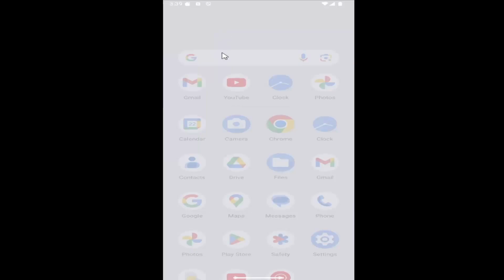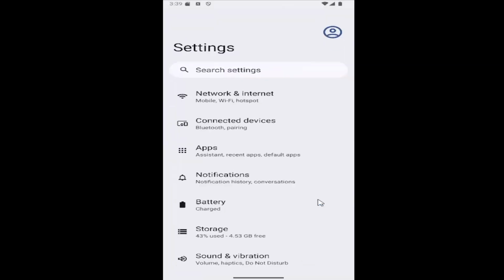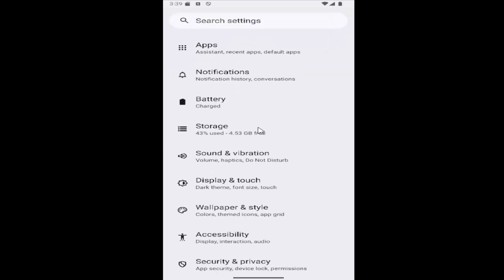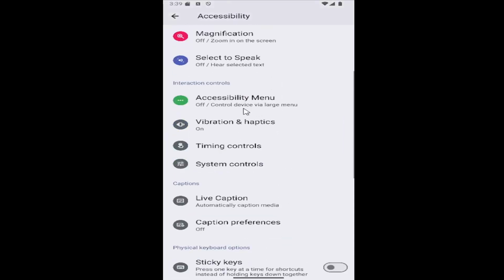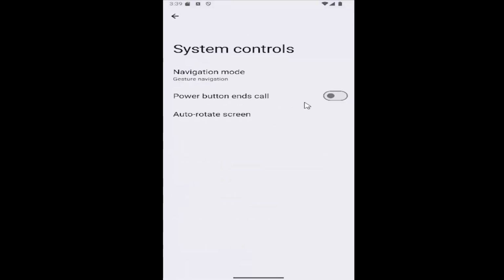How to Use Power Button to End Calls on Samsung Galaxy [Guide]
This guide explains how to use the power button to end calls on a Samsung Galaxy device, allowing users to quickly disconnect calls with a simple press of the power button. This feature is especially useful for those who find it easier to use the physical power button rather than tapping the on-screen "End Call" button. The tutorial walks you through the steps to enable this feature in the device's accessibility settings. Using the power button to end calls on your Samsung Galaxy enhances convenience and streamlines call management.

Issues addressed in this tutorial:
use power button to end calls when screen is on